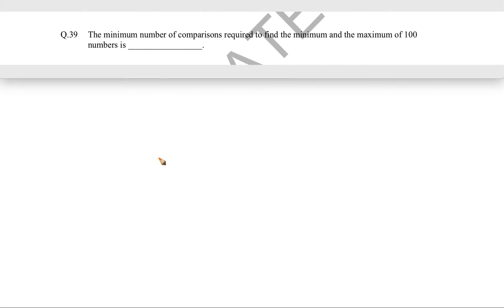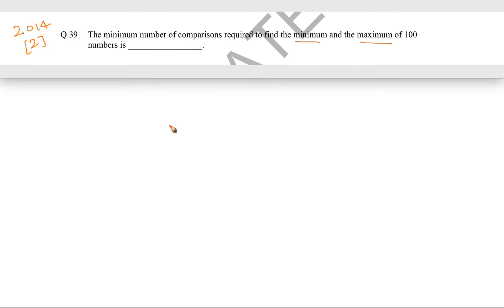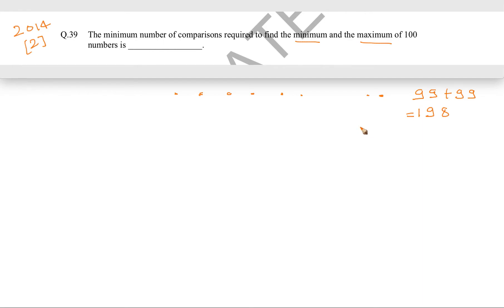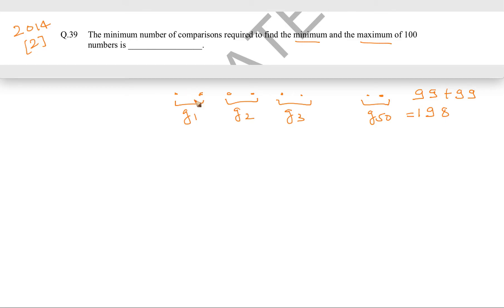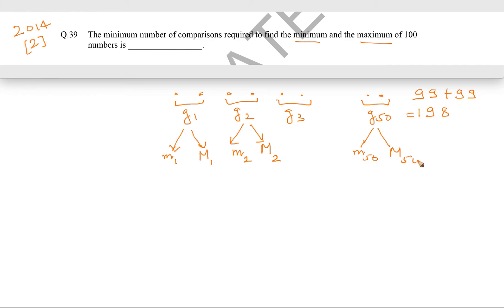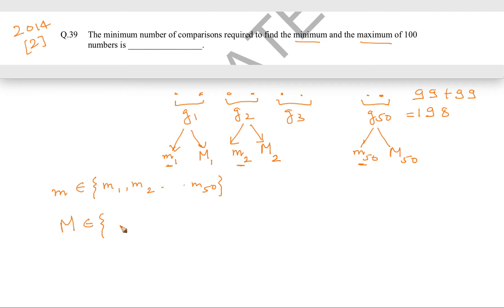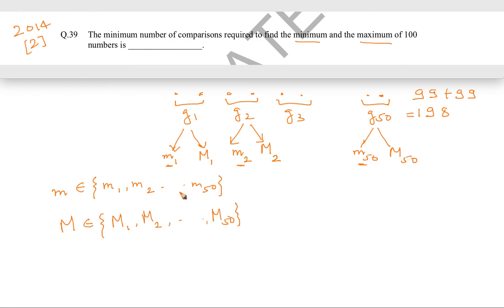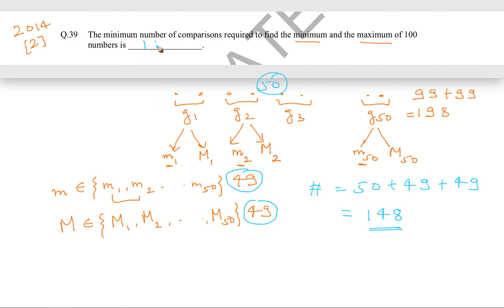DS and Algorithms (GATE 2014 set 1 QUESTION 6)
The minimum number of comparisons required to find the minimum and the maximum of 100 number is